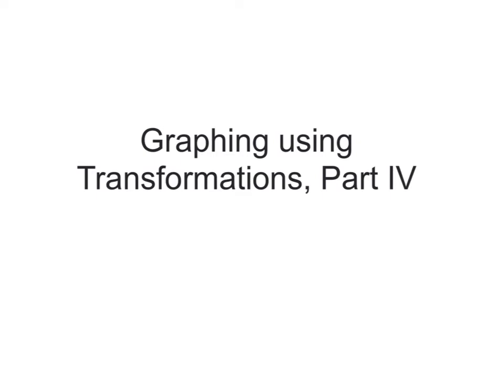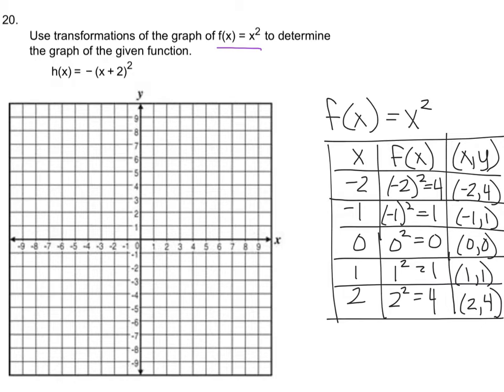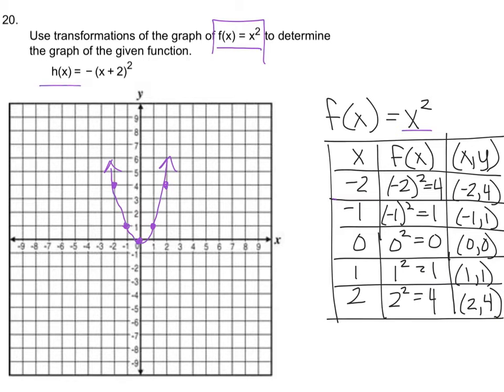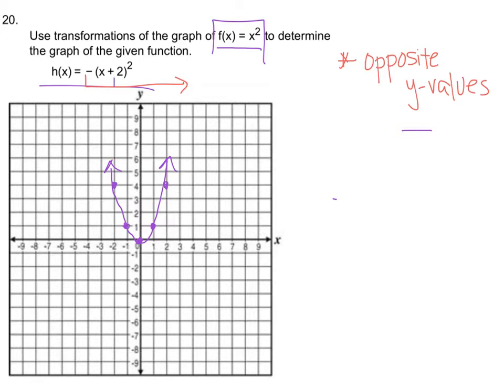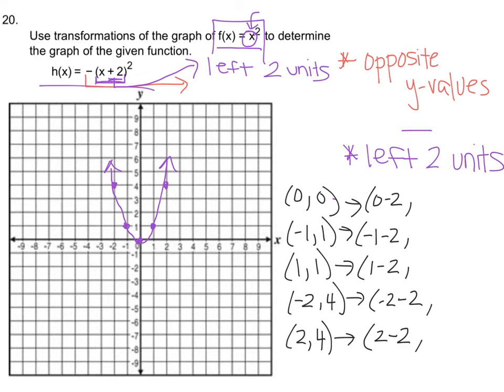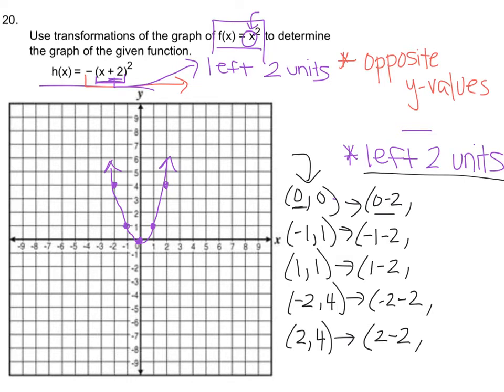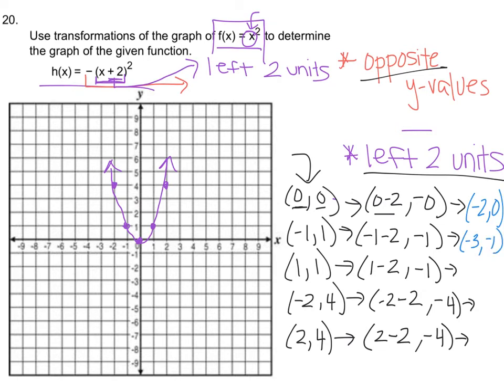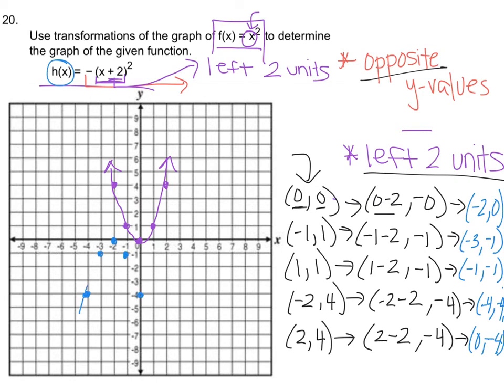MAT 1302 Unit III-Graphing Using Transformations Part IV Q20